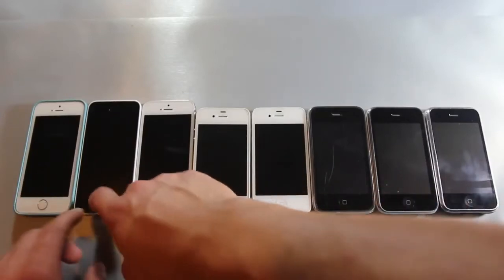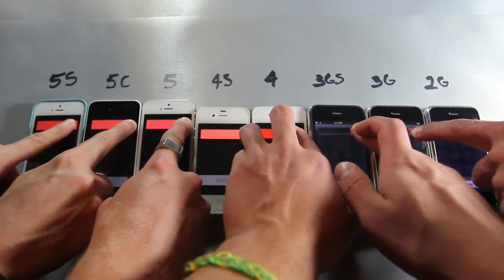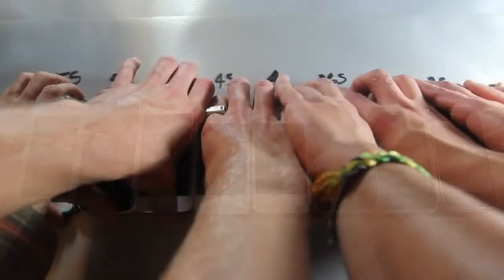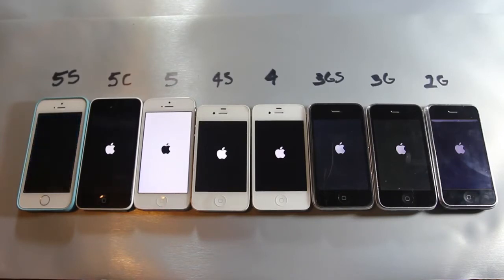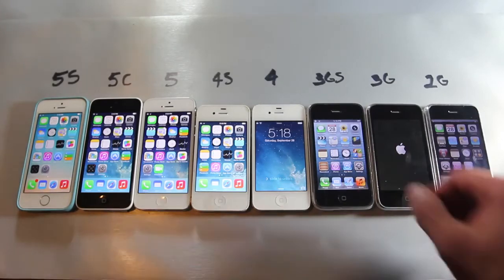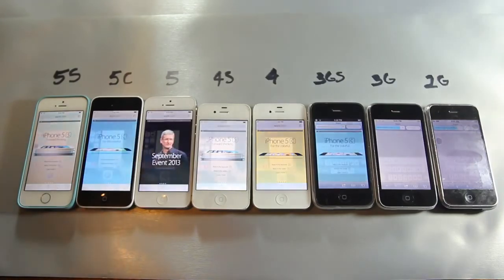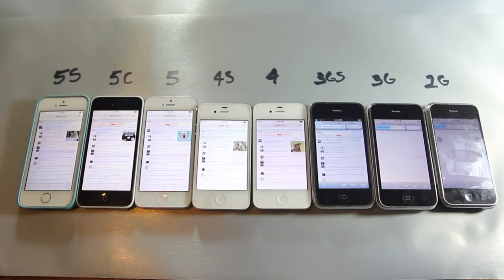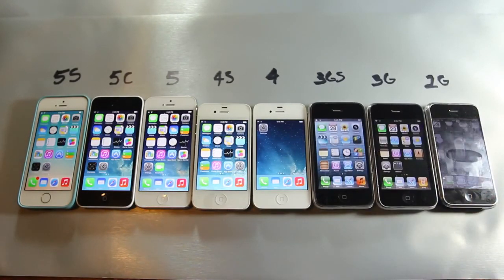فيديو مذهل يوضح فرق السرعة بين جميع أجيال آيفون